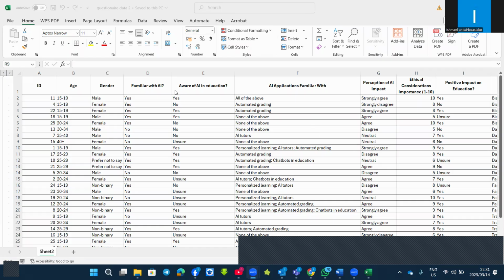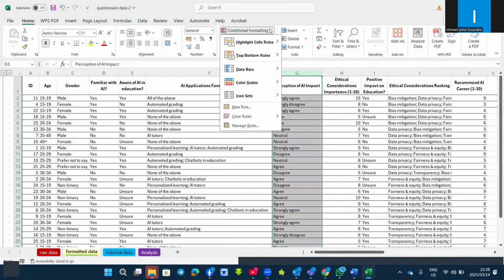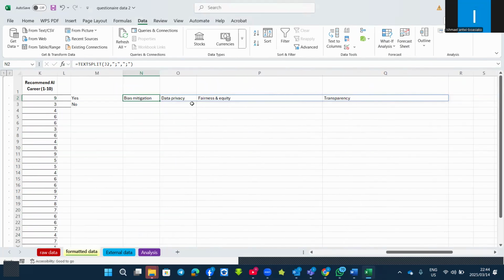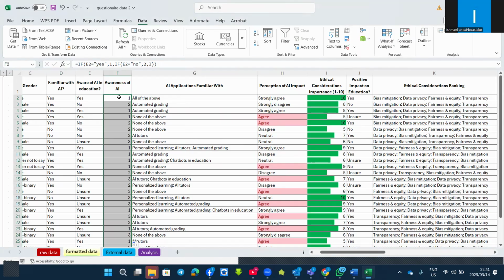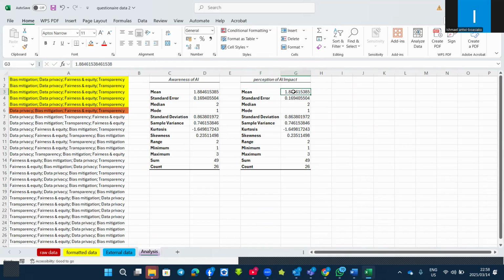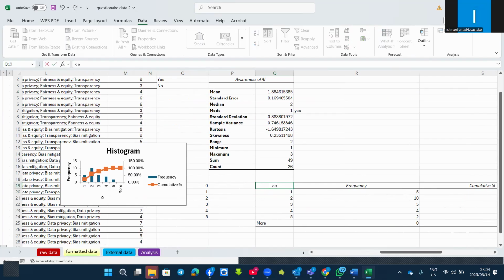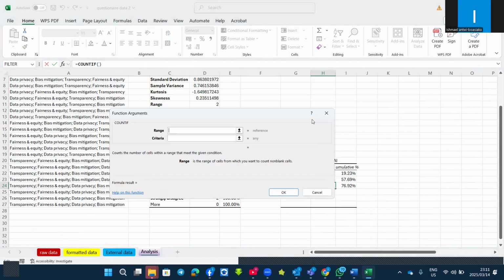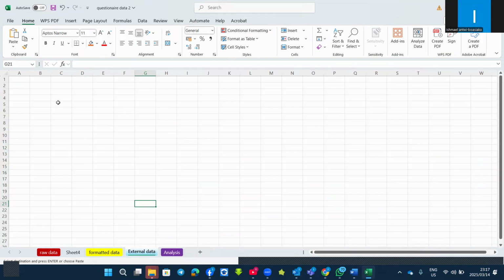PAT Spreadsheet Analysis Made Easy Step by Step Guide by SirAntwi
📊 PAT Spreadsheet Analysis Made Easy by SirAntwi 📊

Are you struggling with your Grade 12 PAT Spreadsheet Analysis? Don’t worry—I’ve got you covered! In this video, I break down everything you need to know to analyze data effectively using spreadsheets.

🔹 Understanding data types and formatting
🔹 Using functions and formulas for calculations
🔹 Creating charts and graphs for visualization
🔹 Analyzing trends and patterns

Whether you're a beginner or just need a refresher, this tutorial will make spreadsheet analysis simple and easy to understand.

here is a link to the material used in this video